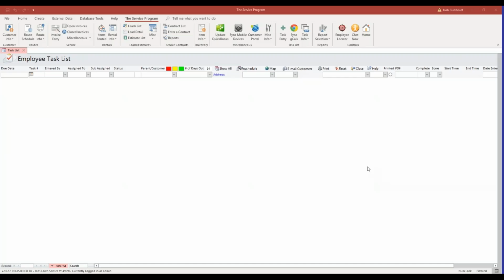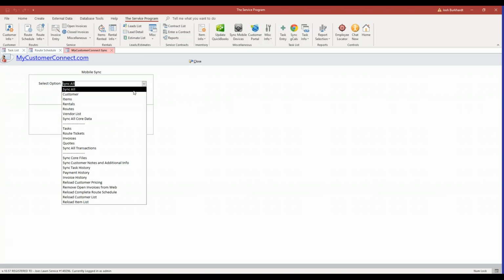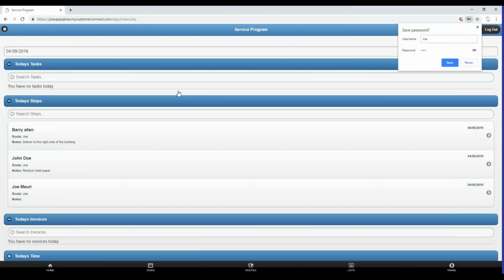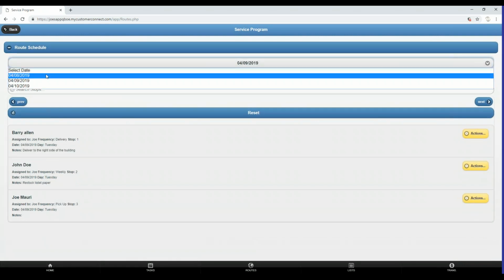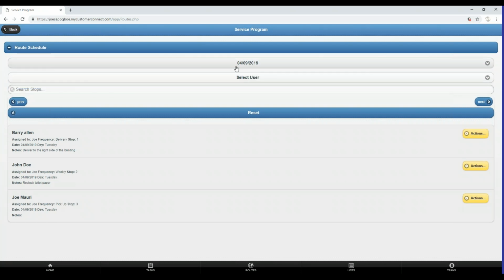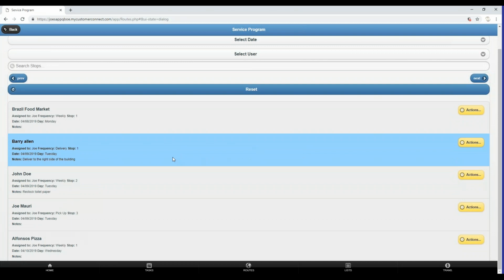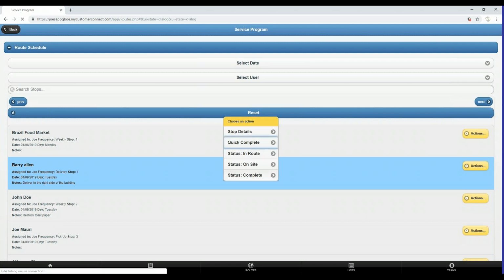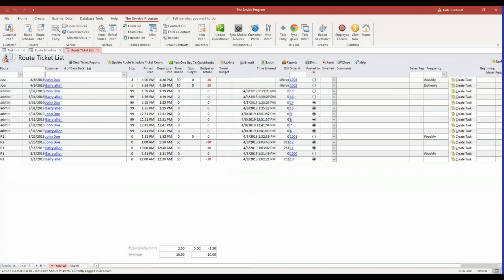How to use Quick Complete on Route Stops